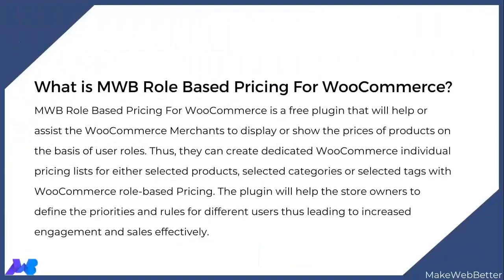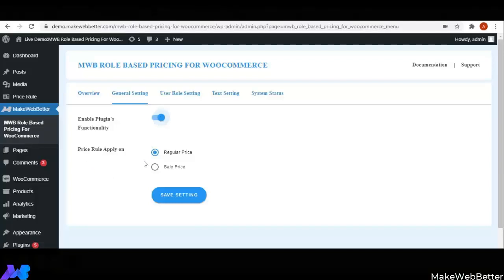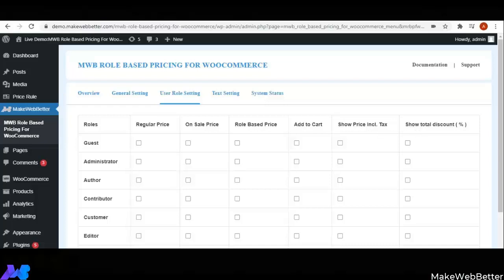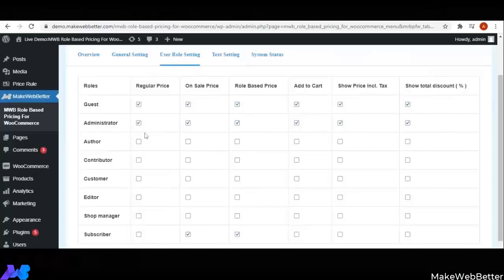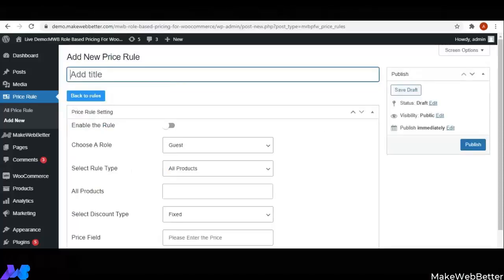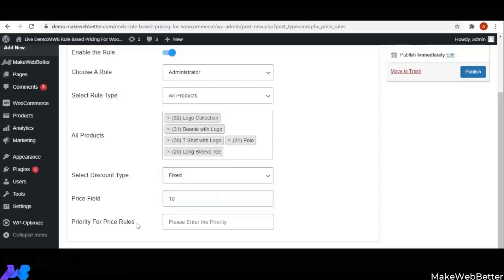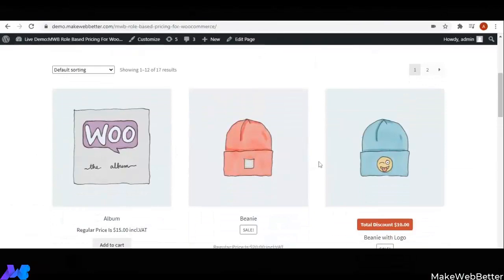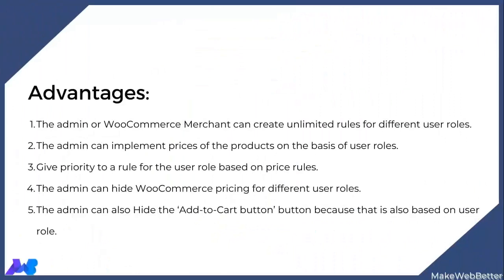How to Set Up Role Based Pricing On Your WooCommerce Store for Free?